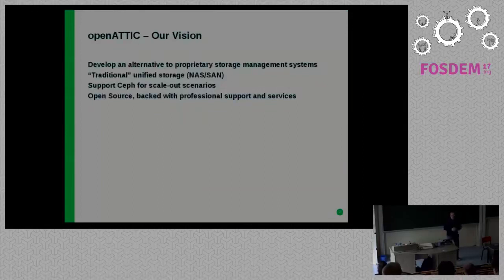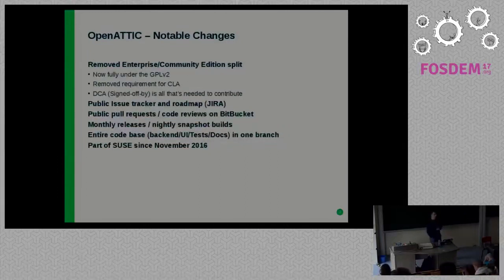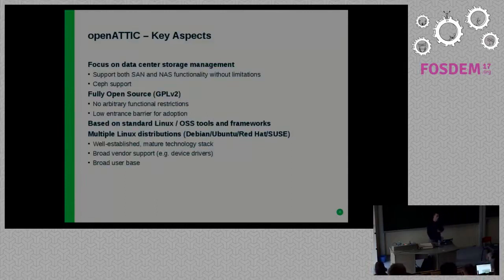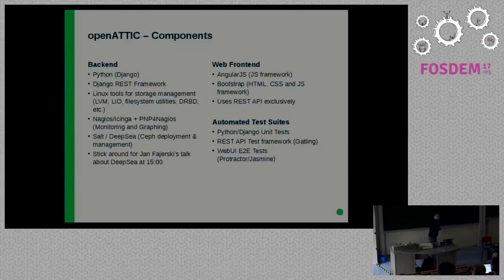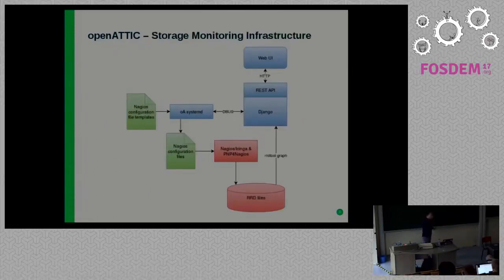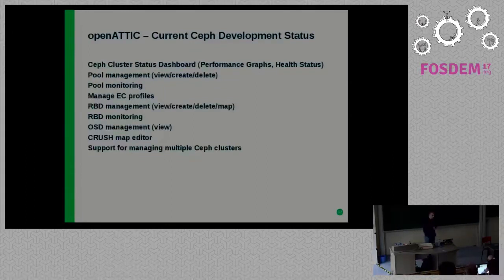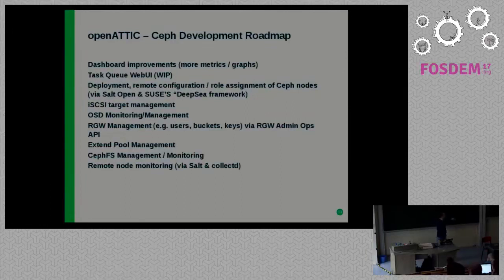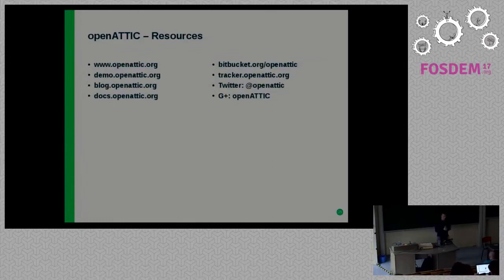Ceph and Storage management with openATTIC